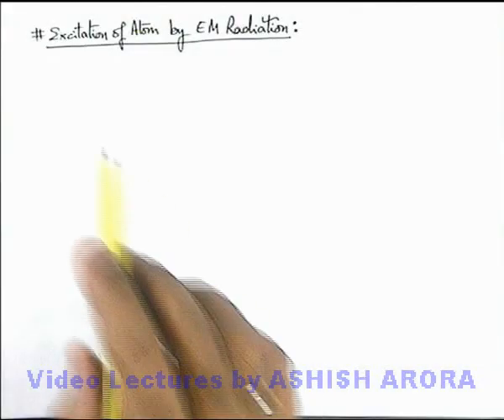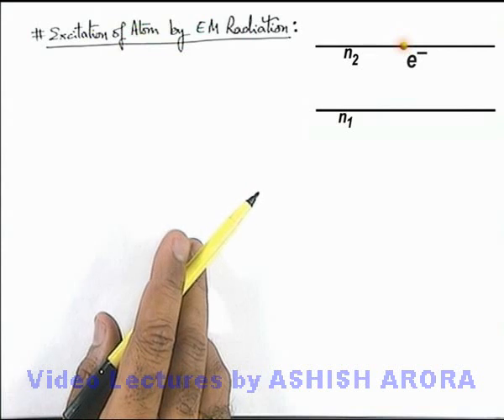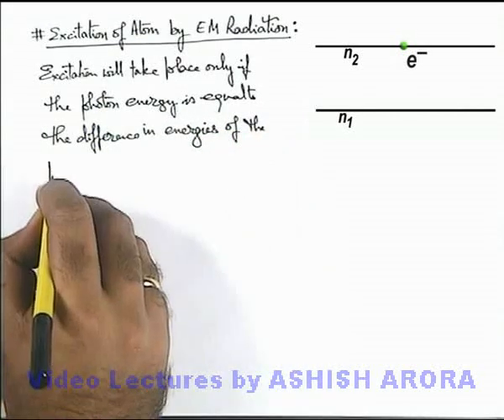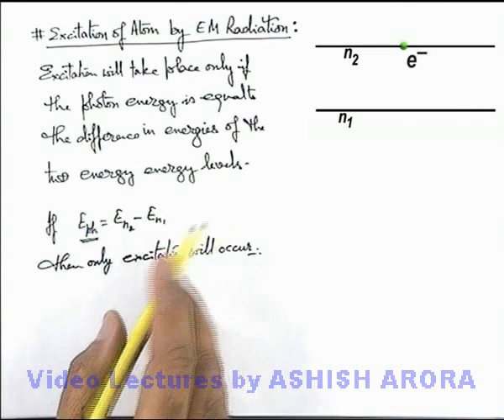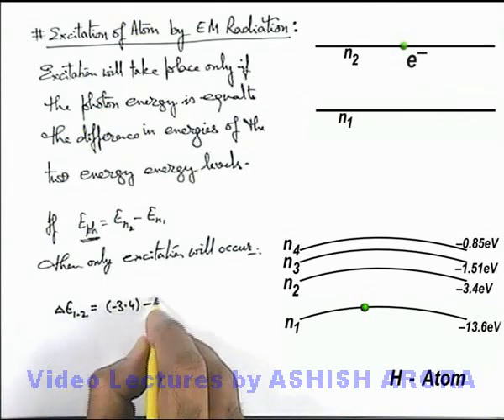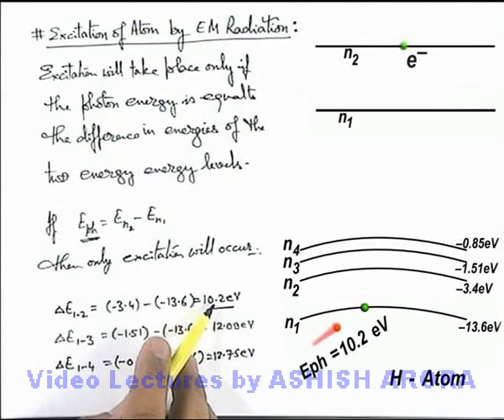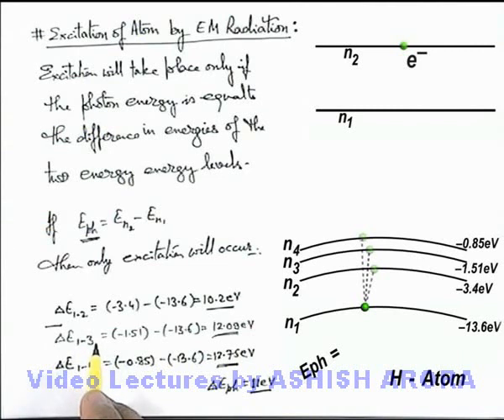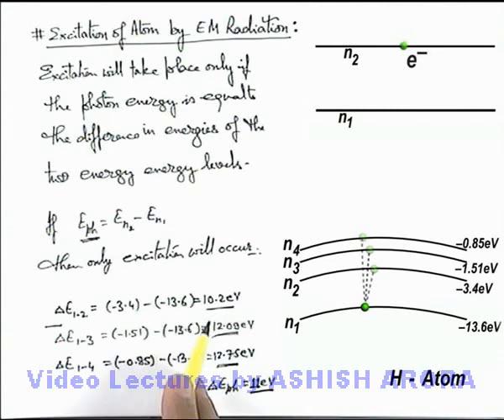Class 12 Physics | Atomic Structure |#20 Excitation of Atom by Electromagnetic Radiation |JEE & NEET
PG Concept Video | Atomic Structure | Excitation of Atom by Electromagnetic Radiation by Ashish Arora